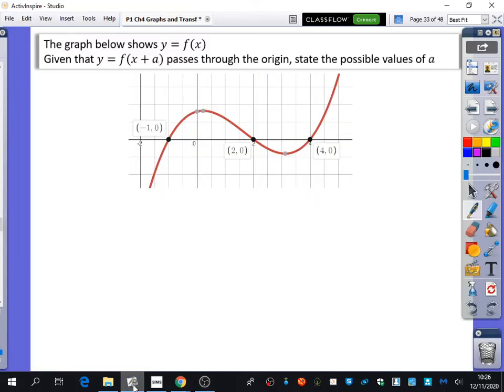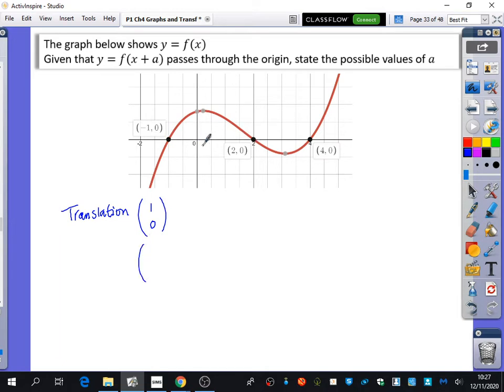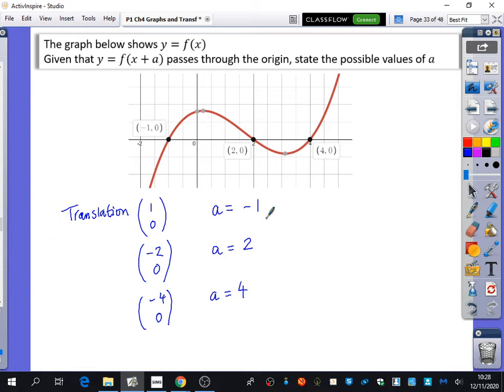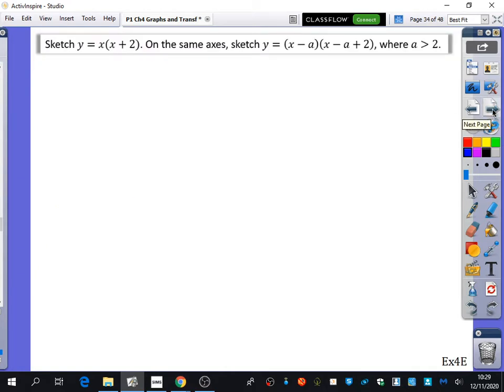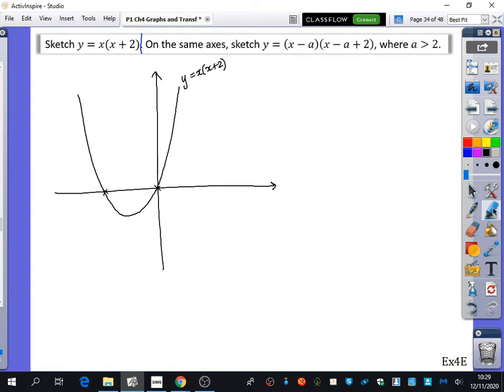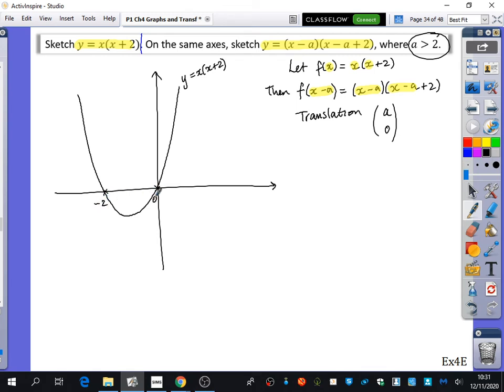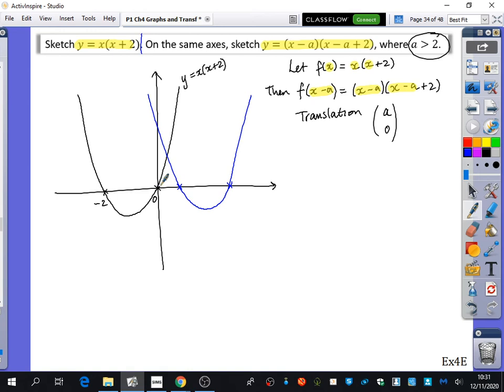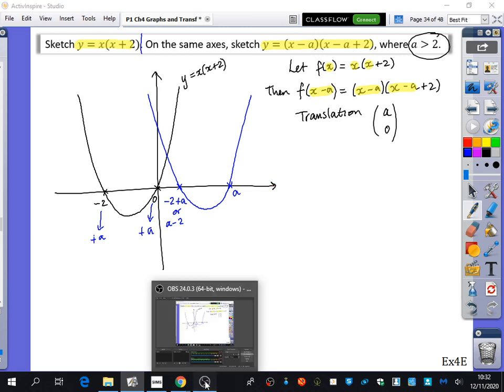Graphs & Transformations 10 • Translations, problem solving • P1 Ex4E • 🤖